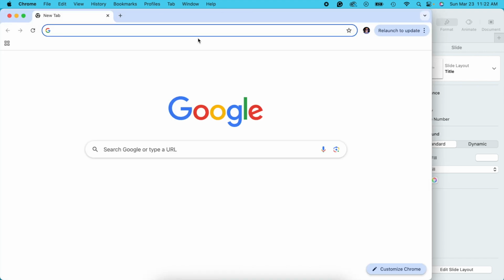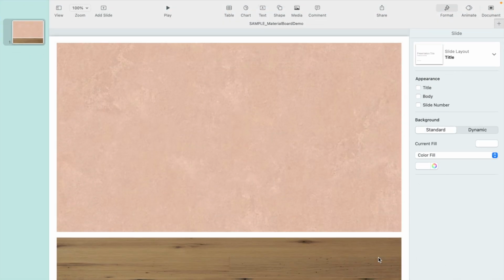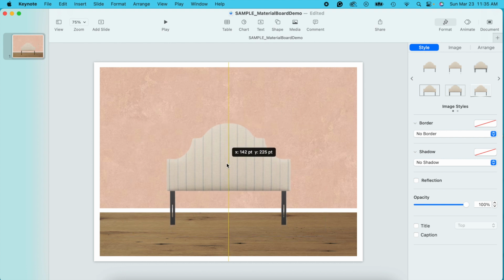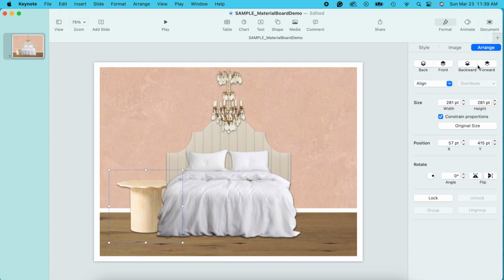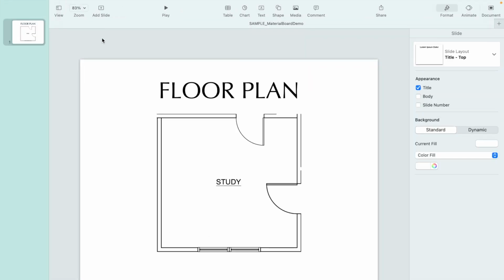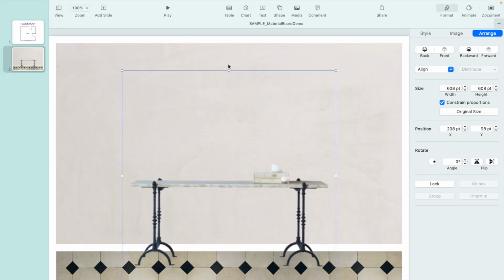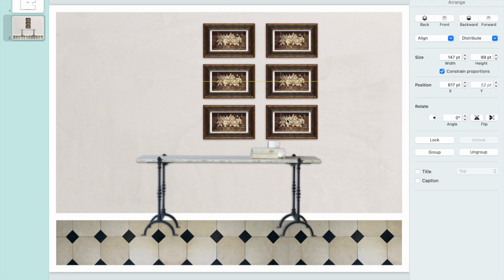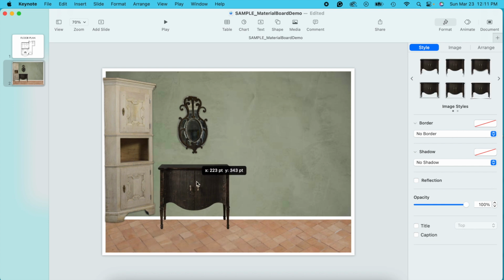Sharing our Renovation Update & Designing a Room in Keynote: Material Board / Elevation Tutorial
Hello,
As I continue to work on part two of last week's Real Housewives Interior Design video, I thought I'd share with you all an approachable tutorial for designing any space in your home. This method allows you to review and compare material selections and solidify the design of your interior. In the process, I'll share with you some of my own designs for our home.
Please let me know if you’d like to see more of our renovation progress. I’d be happy to share a detailed outline of our plans for our remodel and addition!